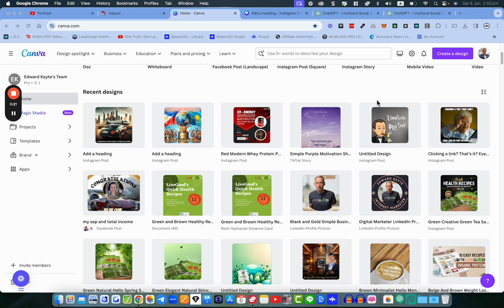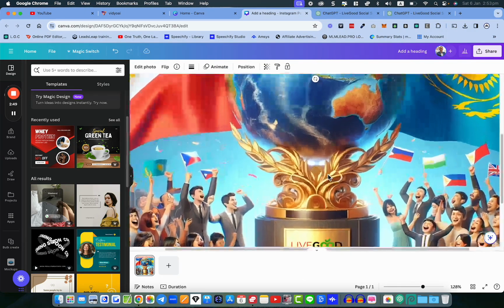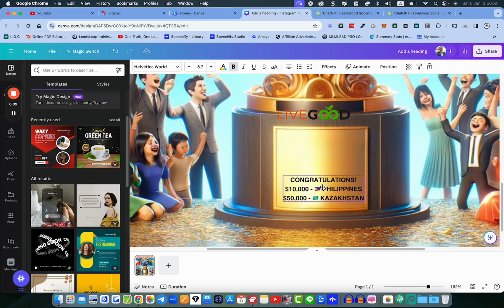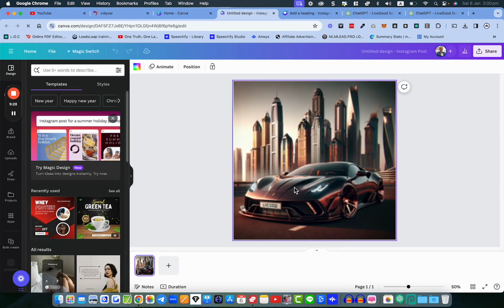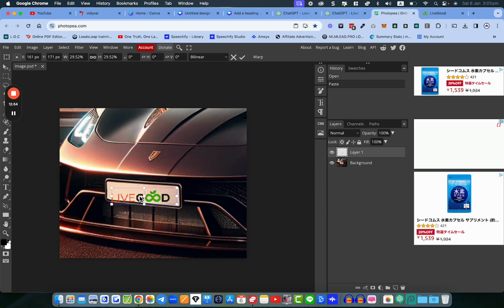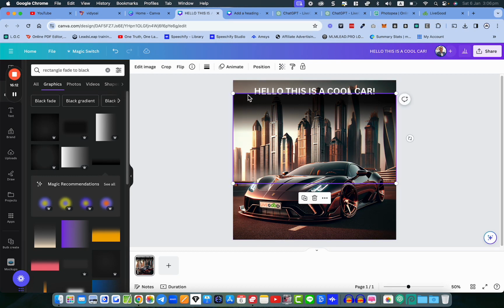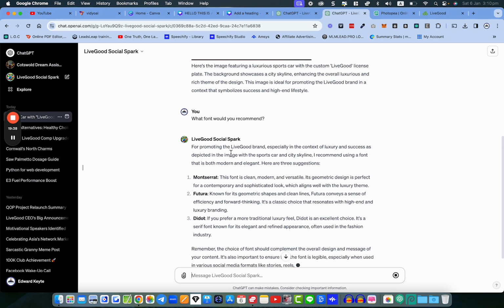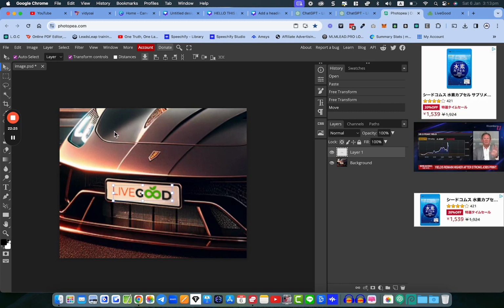Maximizing Visual Impact: Simple Canva Hacks for Stunning Graphics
Dive into the world of graphic design with this engaging tutorial on utilizing Canva to create visually stunning graphics. Learn how to leverage AI tools like ChatGPT and Photopea alongside Canva to enhance images, text, and branding elements. From erasing unwanted elements with Canva's Magic Erase to customizing fonts and logos, this video is perfect for beginners and seasoned designers looking to refine their skills and boost their social media presence.

Canva:
Canva.com

LiveGoodCreatives 🔹 Free Learning Hub for Lead Generation & Network Marketing Duplication